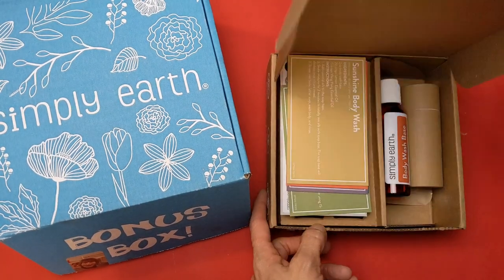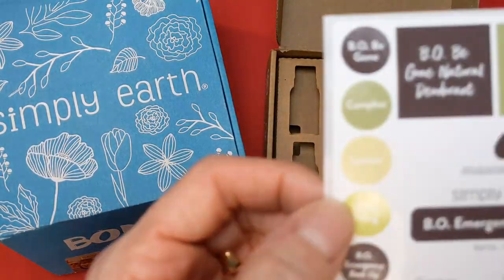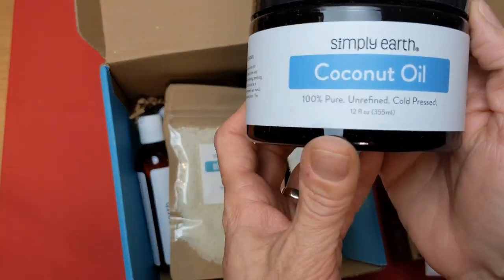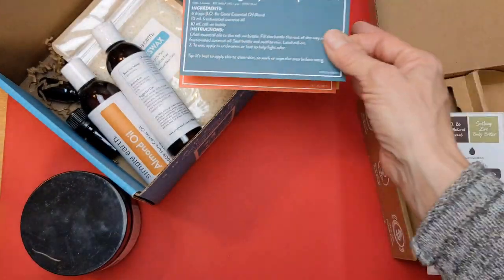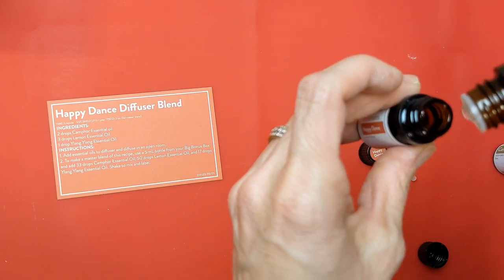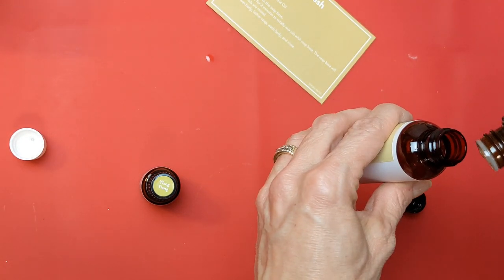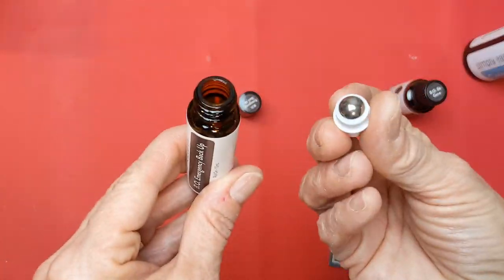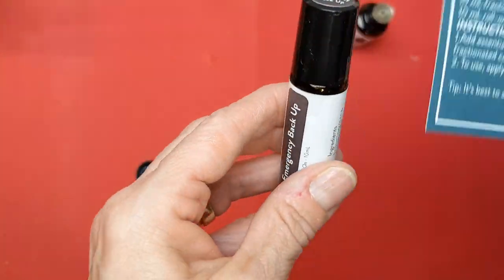SIMPLY EARTH ESSENTIAL OIL RECIPE BOX JANUARY 2021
SIMPLY EARTH MONTHLY ESSENTIAL OIL RECIPE BOX
Let me know if you decide to give it a try!
• Sleepy Essential Oil Blend
• Aloe Vera Gel
• Lip Balm Containers
• Amber Spray Bottle
• YOU WILL STILL RECEIVE THE BONUS BOX WITH YOUR FIRST SUBSCRIPTION ORDER!!!